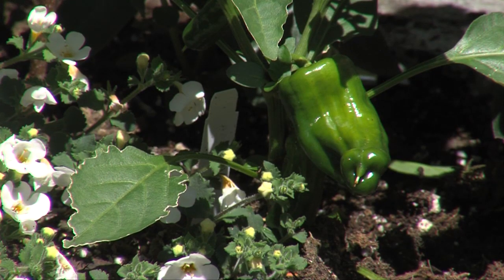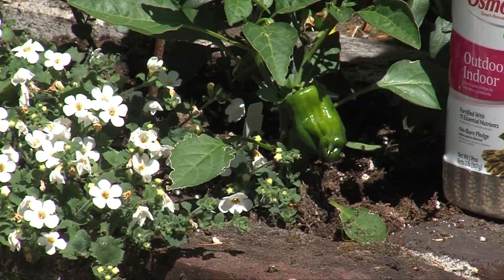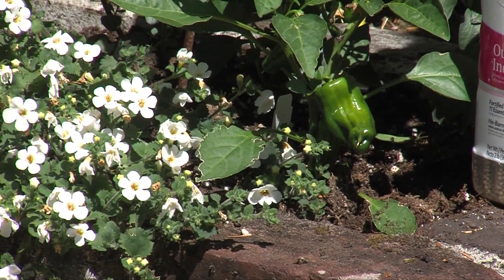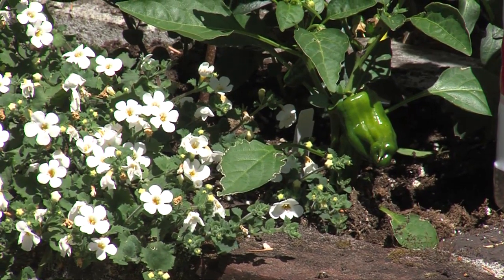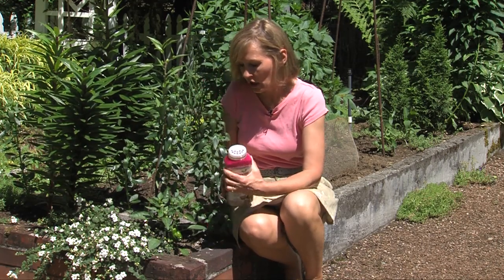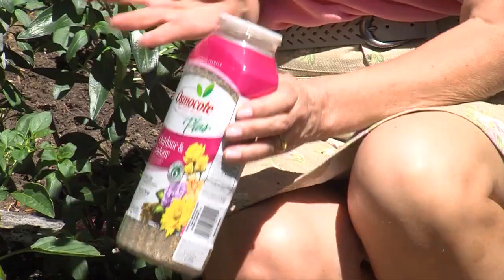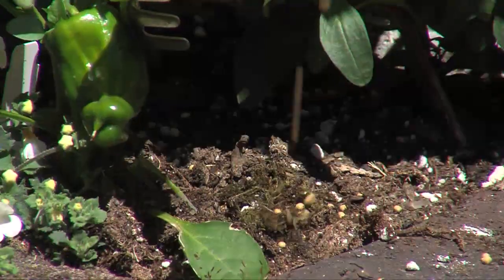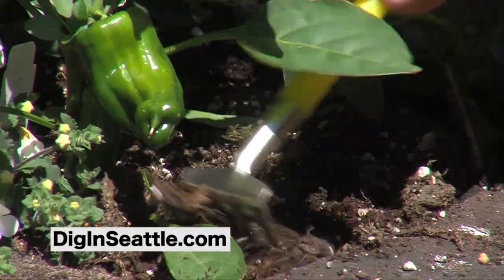Product Hot Spot: Osmocote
Fertilizing your flowers or vegetables is incredibly easy with Osmocote.